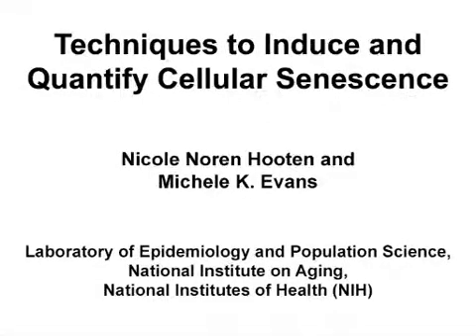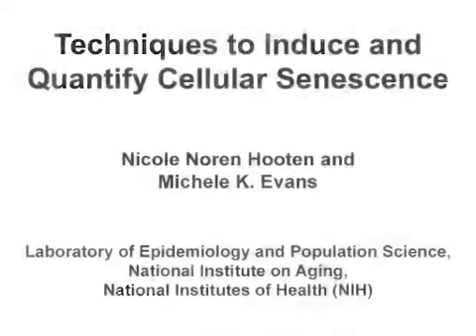Techniques: Inducing & Quantifying Cellular Senescence l Protocol Preview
Techniques to Induce and Quantify Cellular Senescence -  a 2 minute Preview of the Experimental Protocol

Nicole Noren Hooten, Michele K. Evans
National Institute on Aging, National Institutes of Health, Laboratory of Epidemiology and Population Science;

Cellular senescence, the irreversible state of cell-cycle arrest, can be induced by various cellular stresses. Here, we describe protocols to induce cellular senescence and methods to assess markers of senescence.